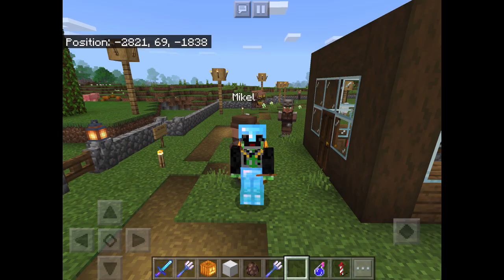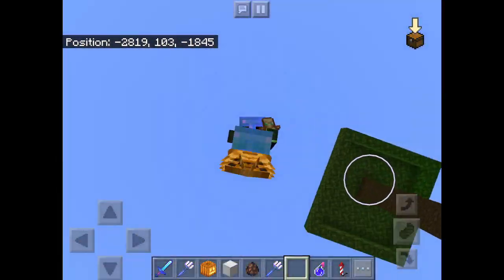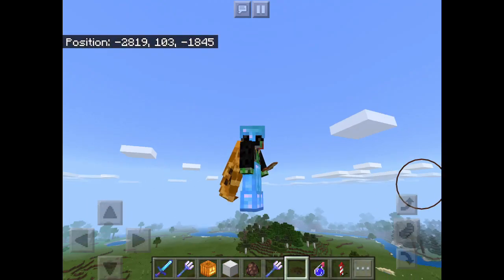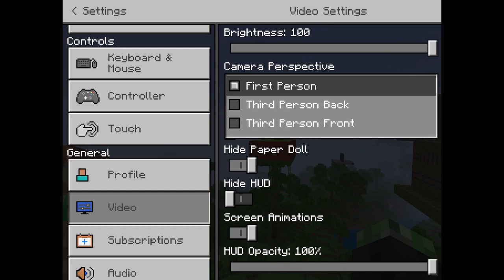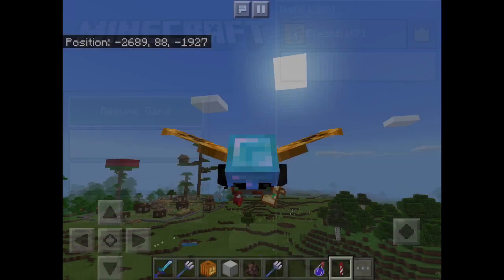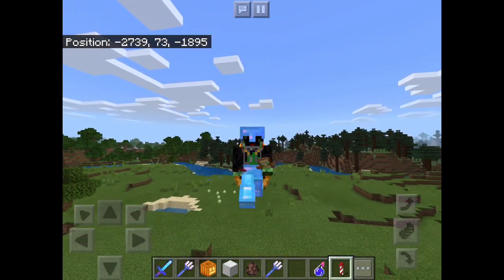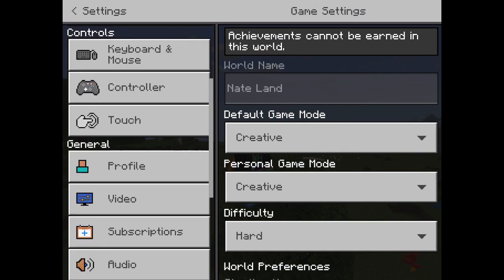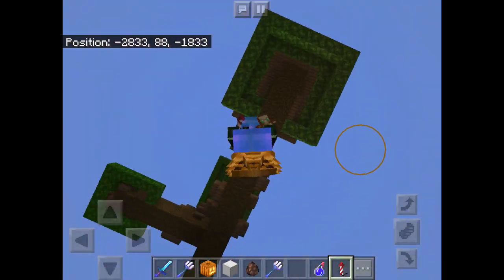How To Use F5 Mode In Minecraft iPad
In today’s video Flashbat will be showing you how to use F5 mode in Minecraft